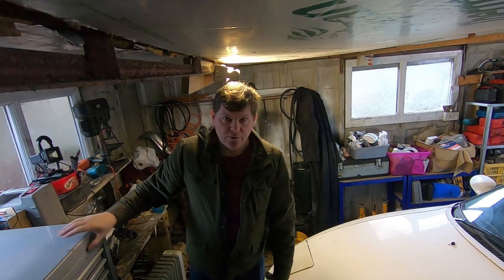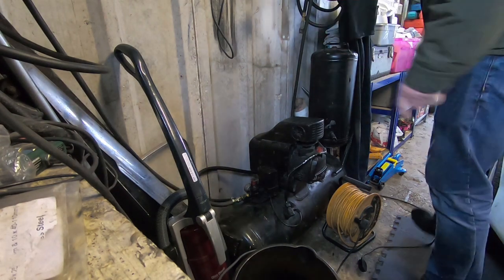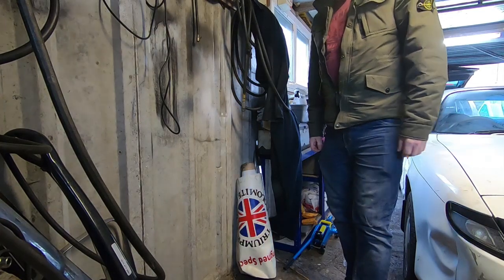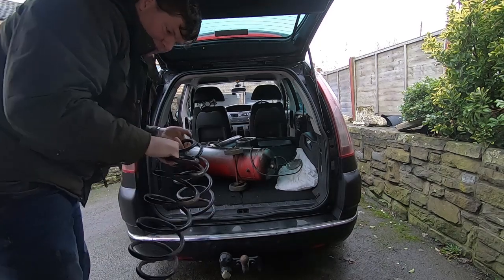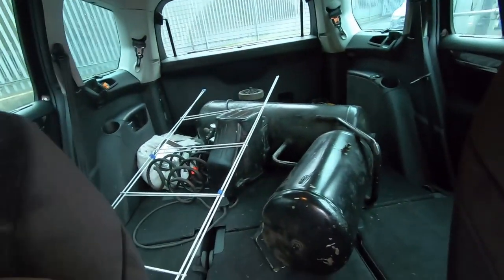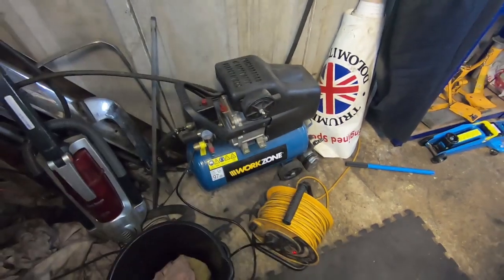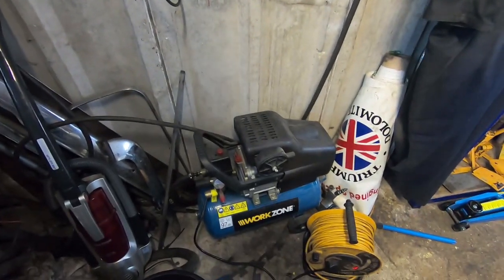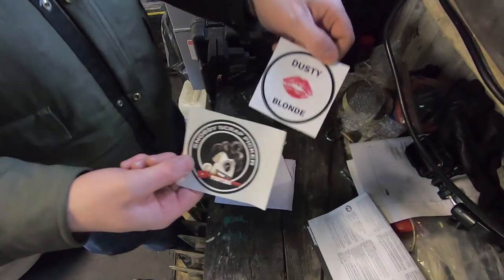Toolbox Tour Part 13 - Changing the compressor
The compressor that I have in the garage died on me when I was fitting the new front springs on the Citroen. Rather than try to fix it, I decided to ditch it. It was something I inherited when I took on the garage after Adam had left so it was no loss to me. I have a small compressor in the house which I bought from Aldi a few years back so I decided to put it into service. It won't be getting much use aside from inflating tyres and having compressed air to blow things with. I've got the DeWalt cordless impact wrench so I probably won't be using my air impact wrench much. I also took the opportunity to ditch my old trolley jack, the old front springs from the Citroen and the old drop links.